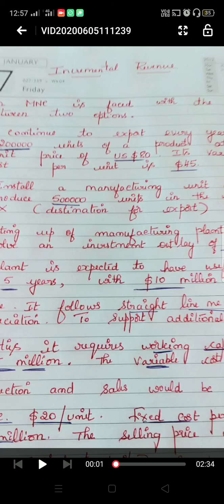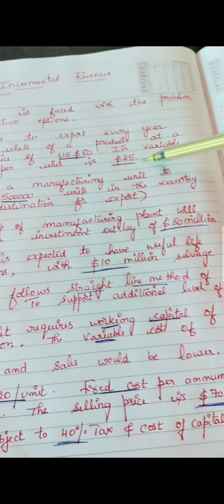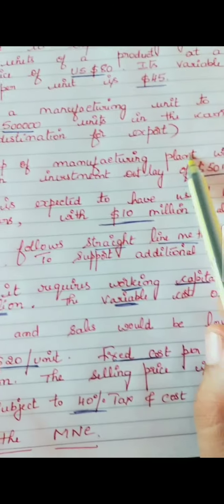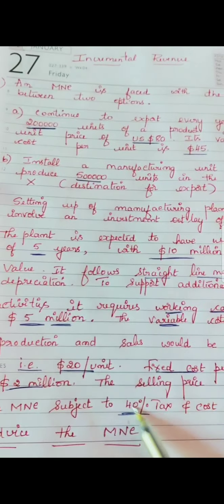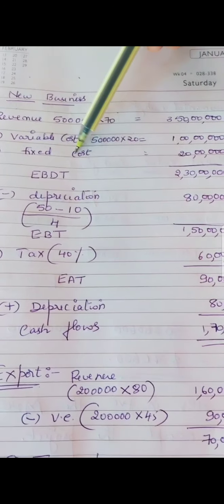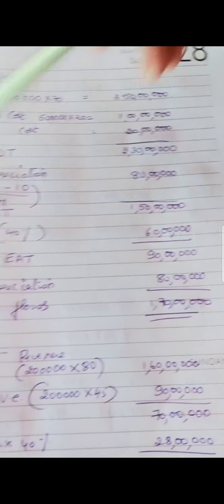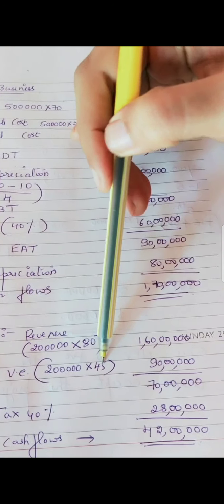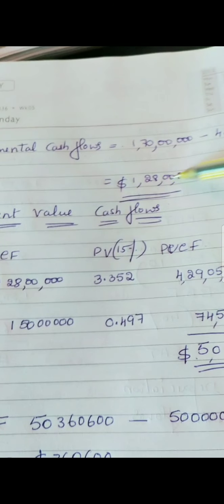international Capital Budgeting problem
Incremental revenue problem.